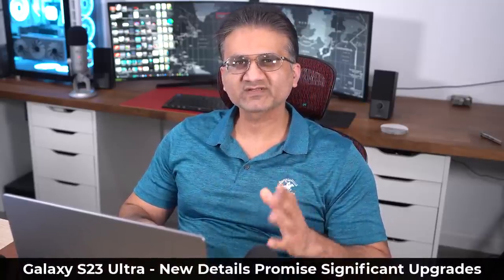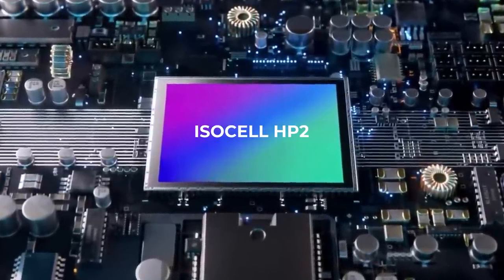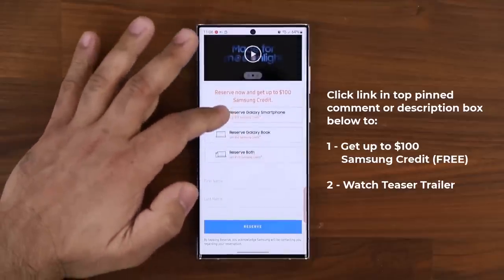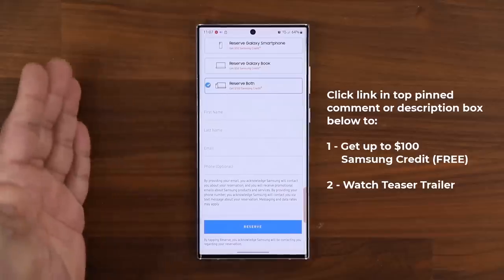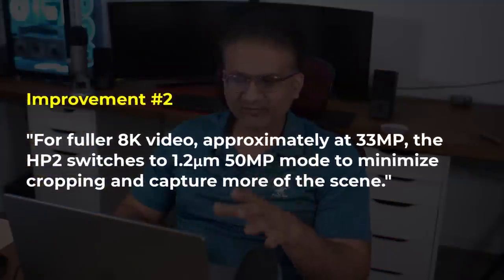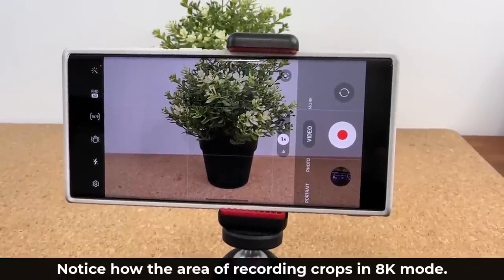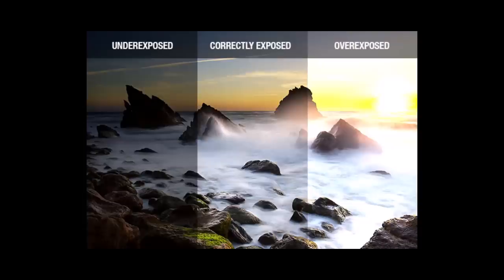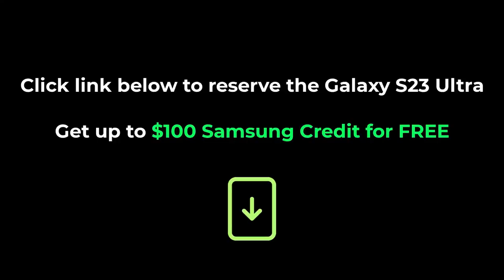Samsung Galaxy S23 Ultra - Best Samsung Phone Ever Made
(Get up to $100 Samsung Credit + additional benefits)

More details emerge about the highly anticipated Samsung Galaxy S23 Ultra. Let's dive in and see what's going. S23 Ultra release date is said to be February 1st.

Companies can send product to the following address:

Attn: SAKITECH
135 S Springfield Rd. Unit 681